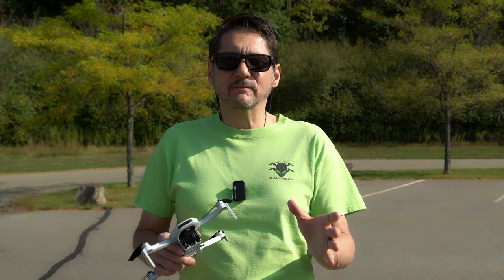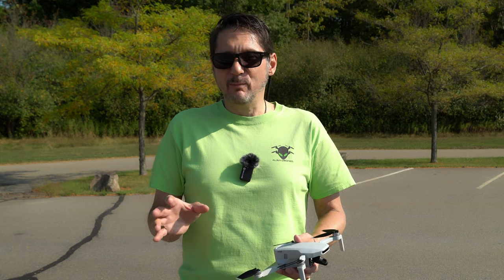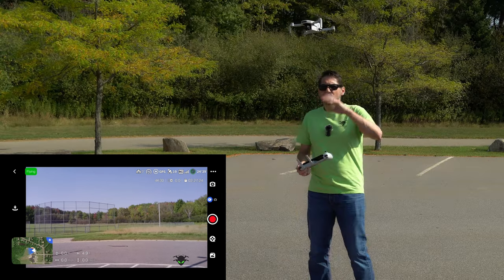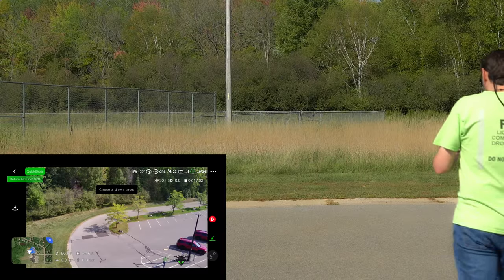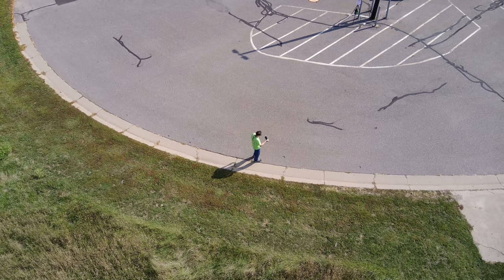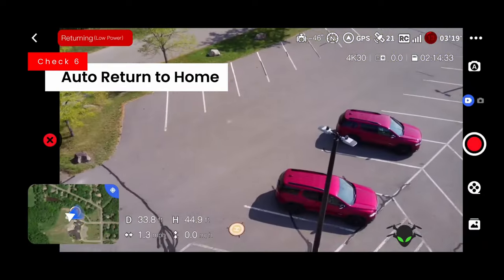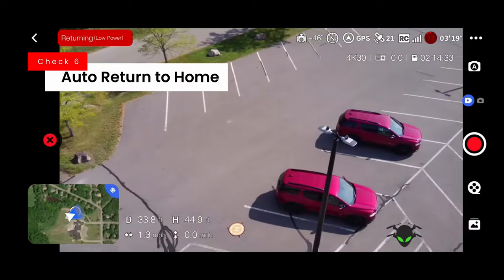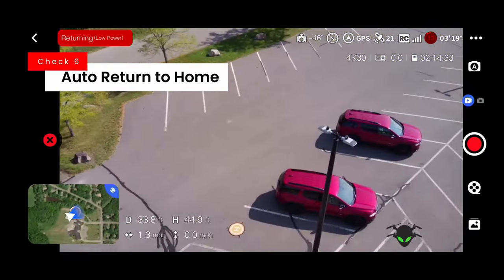Potensic ATOM 3-Axis Gimbal Drone - Why Doesn't Everyone do This?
Testing Potensic's ATOM Gimbal Drone, the newest entry into the budget drone market.  Are the features good enough or is it a FAIL?  Fly-more Pkg (Potensic Site) (Amazon)

💲 10% DISCOUN T on Potensic ATOM  (Potensic Site): ALIENDRONES

Potensic ATOM 3-Axis (Fly More Pkg - Amazon)
(Single battery Pkg - Amazon)

Potensic ATOM SE (Amazon)

🎤 Hollyland Lark Max

🏅 Pilot Institute 107 course (or enter ALIENDRONES in the coupon section) you can get $100 off, they guarantee you pass or money back.

Check out our Gear Focus page and see what we might have available

== My Equipment ==
DRONES:
- DJI Mini 2 se
- ATOM 3-Axis (Amazon)

MISC. STUFF
- 64G Extreme SD Card: (Amazon)
- Drone Foldable Landing Pad: (Amazon)

CONTROLLER PARTS: - Magnetic Charging Cable: (Amazon)

Marscott: Charging Auras - High Horsepower Instrumental
JoshKramer: JK_MorningSummit - Instrumental